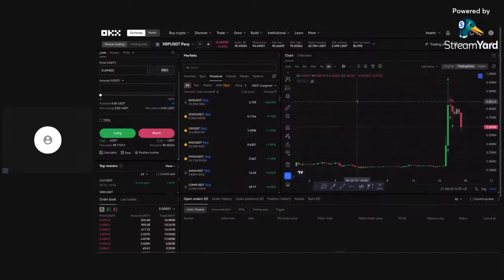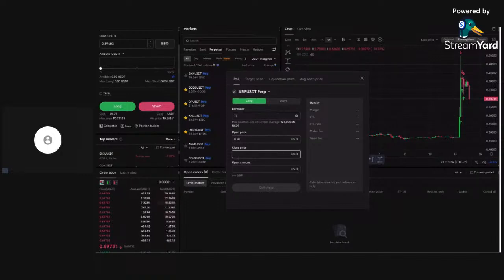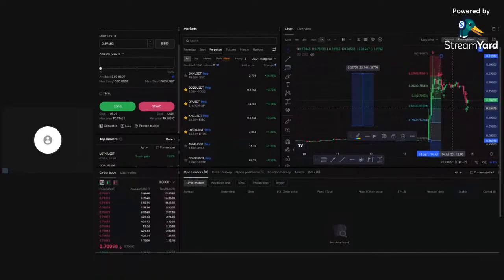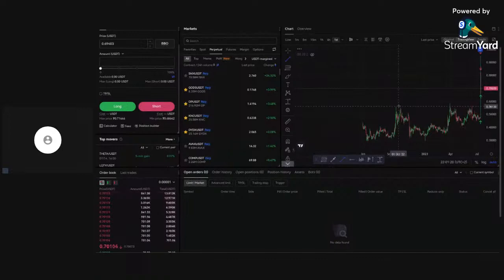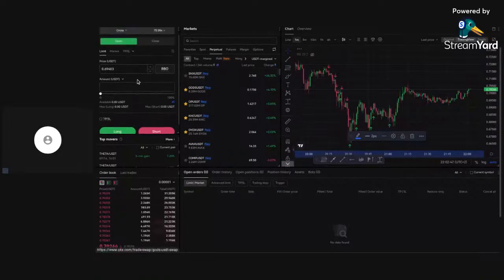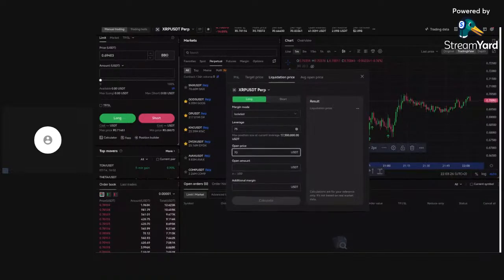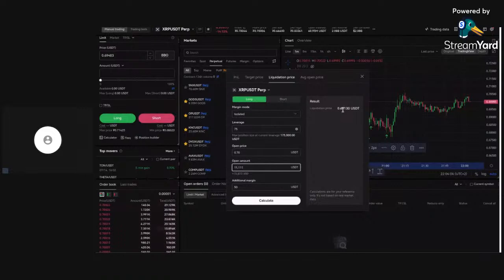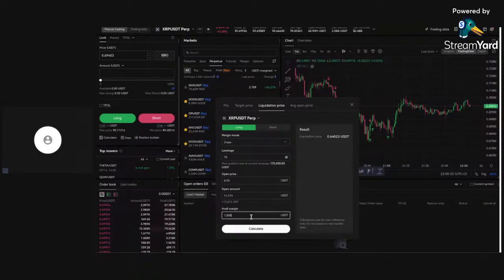Trading perpetual swaps on OKX Exchange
Here i show you the easiest way to trade on perpetual swaps/futures for okx!

Please make sure to LIKE and FOLLOW! Thanks

Affliate code - 10235079